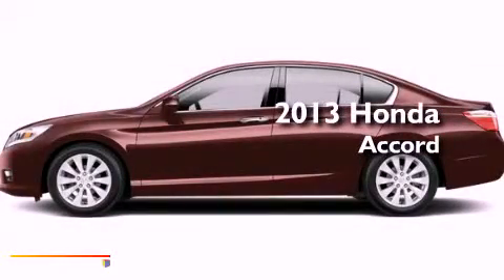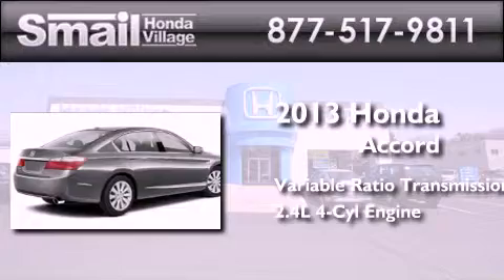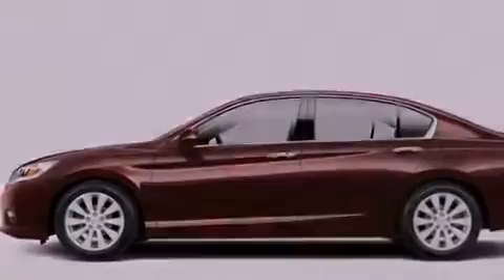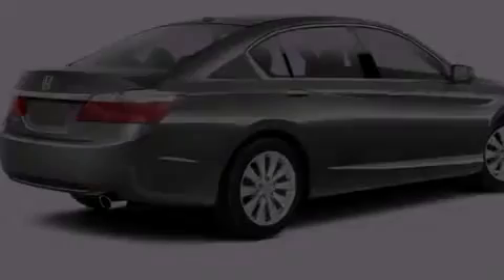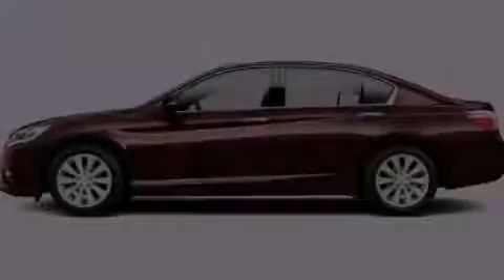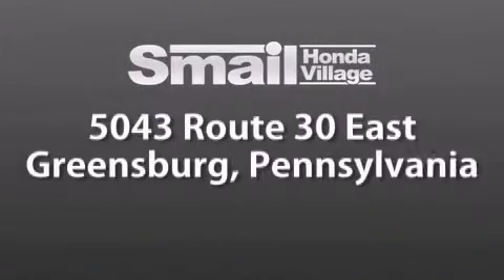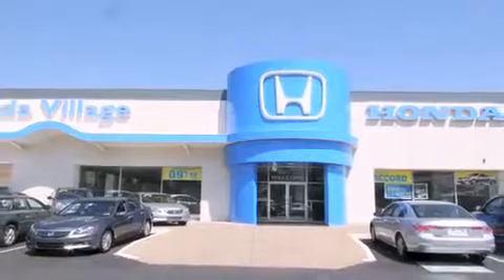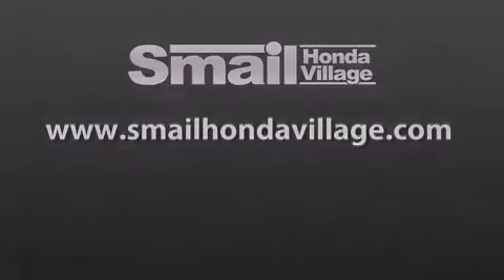2013 Honda Accord Greensburg PA 15601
Year : 2013
 Make : Honda
 Model : Accord
 Engine : Gas I4 2.4L/144
 Trans . : Variable
 Exterior : Basque Red Pearl II
 Miles : 12
 Interior : Ivory
 Stock : 94497